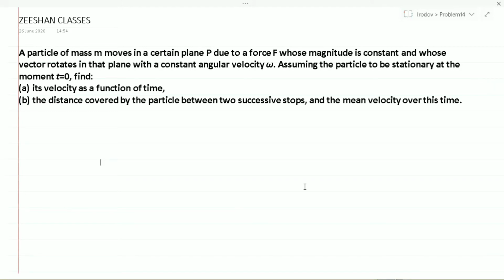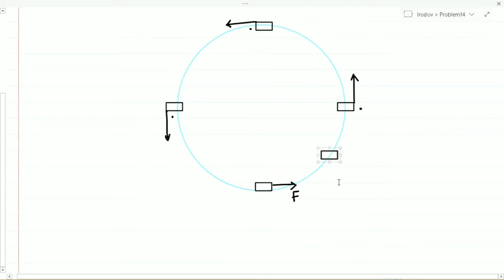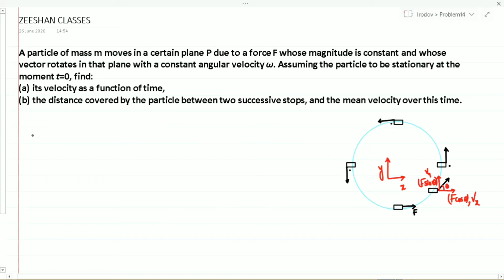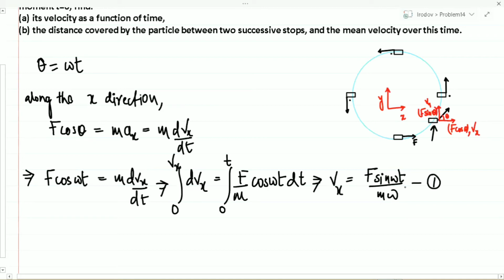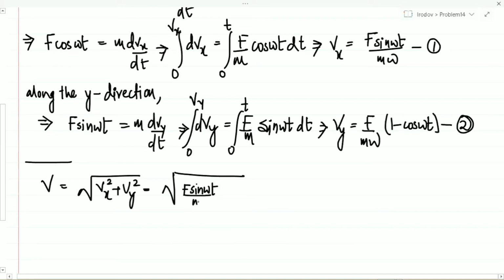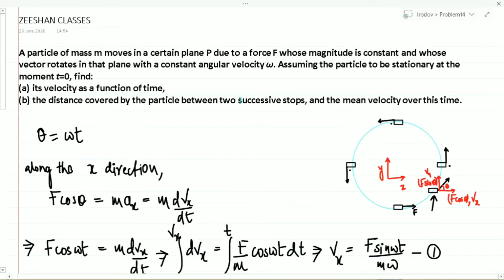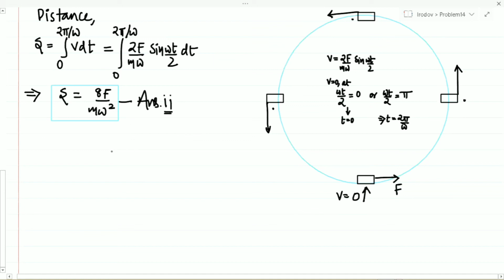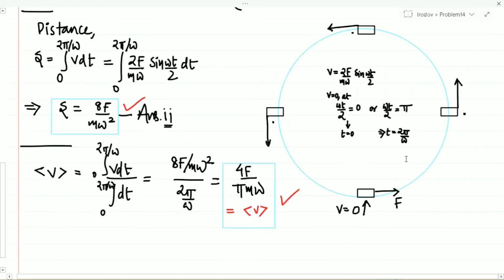Particle experiences a Rotating Force/KINEMATICS/I.E.IRODOV/PROBLEM#14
🔷This video is #14 in the Irodov series,where we solve interesting questions from the book,

🔷This video contains solution of a problem where a Particle experiences a Force with a constant magnitude but a rotating vector,this brings about a very interesting twist to the problem!!